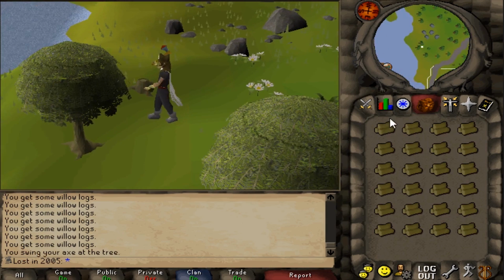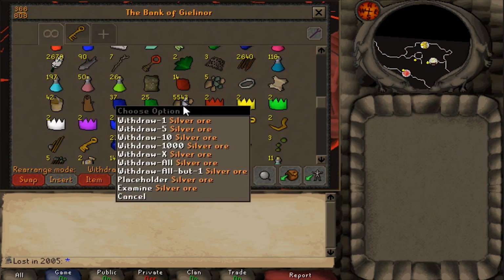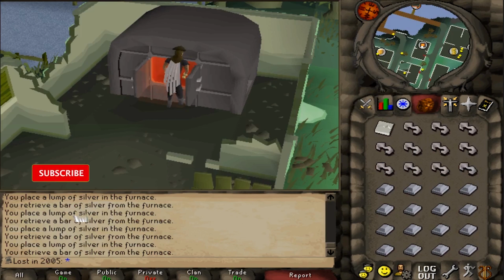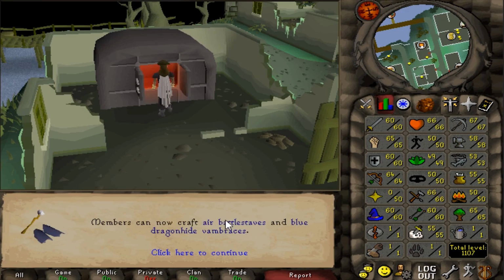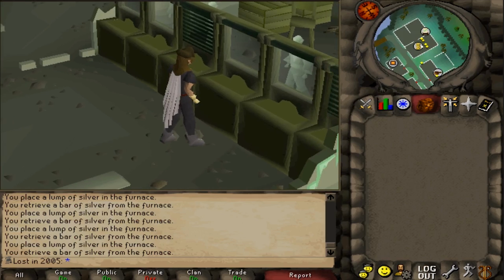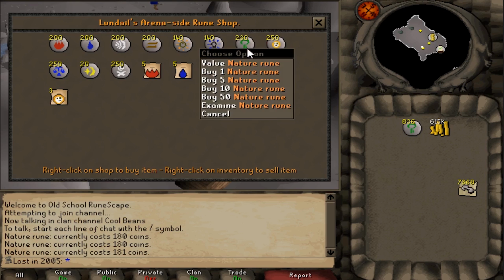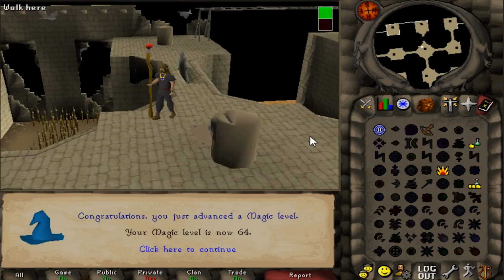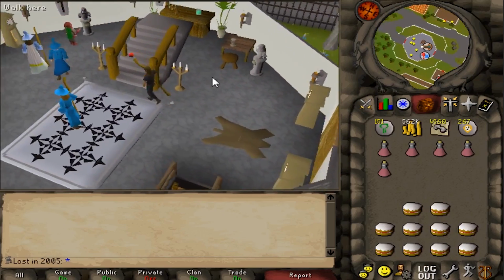2005 Only Ironman | 66 Crafting took me nearly 33 hours to get (#15)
2005 Only Ironman | 66 Crafting took me nearly 33 hours to get (#15)

Episode 15 of the Ironman Series. It's been asked for time after time, and I finally caved. Long live the true OldSchool RuneScape.

INRTO SONG:
Cold Driven - The Wicked Side Of Me